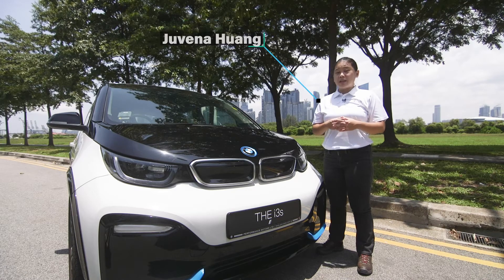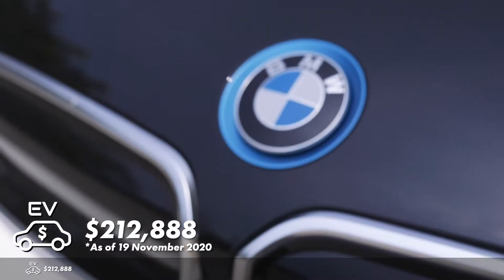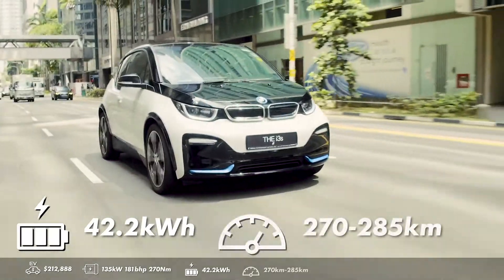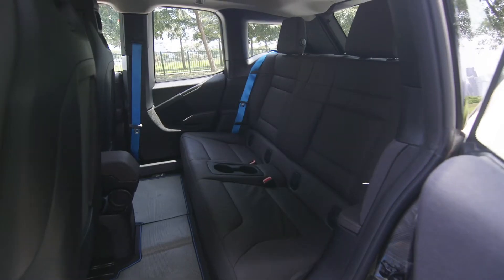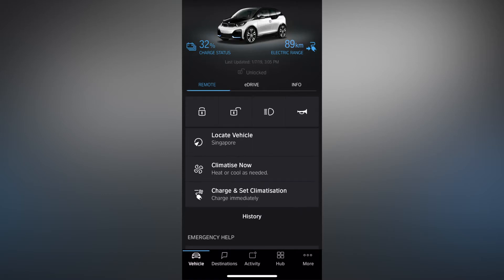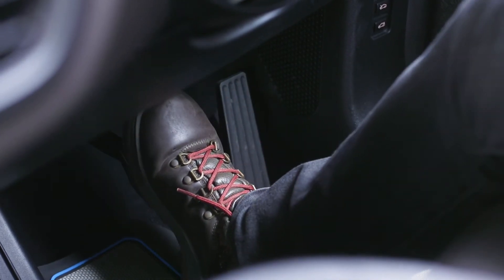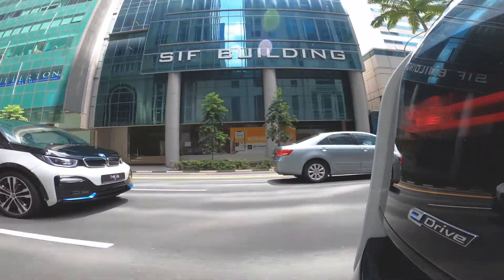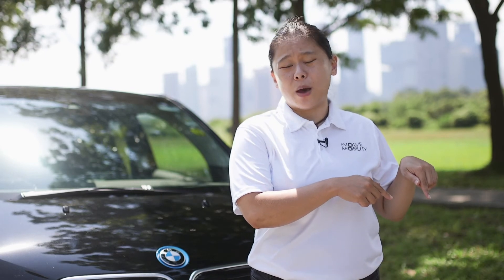EV Reviews - BMW i3s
The BMW i3 series was launched in 2013 and was BMW's first mass produced zero emissions urban vehicle under the BMW i sub-brand. It was designed from the ground-up as an electric vehicle and featured many innovative concepts because it started on a clean sheet unencumbered by traditional internal combustion engine based designs. The internal structure and body was made of carbon-fiber reinforced plastic (CFRP) with a flat cabin floor without the need for a drive tunnel as the compact electric motor could be tucked in the rear under the boot. The i3s is the best incarnation of the i3 series. It features a lowered sport suspension, wider wheels and tires, and faster acceleration from a more powerful motor. BMW has also progressively increased the energy density in the battery and this current version has the highest capacity for added range. The entire range also makes extensive use of environmentally friendly materials such as hemp and recycled plastics, seats tanned with olive leaf extracts and refined eucalyptus wood. Even the Leipzig factory where the i3 is manufactured is powered by renewable energy.

Price $196,888 including COE and home charger as of 8 April.
Check with Performance Motors for the latest pricing information.
Warranty is 5 years 200,000 km for the vehicle and 8 years 100,000 km for the battery.
Price and terms subject to change.

Performance Motors
Electric Vehicles Association of Singapore